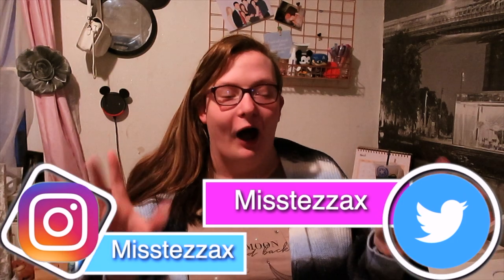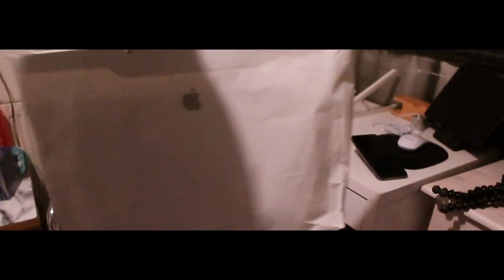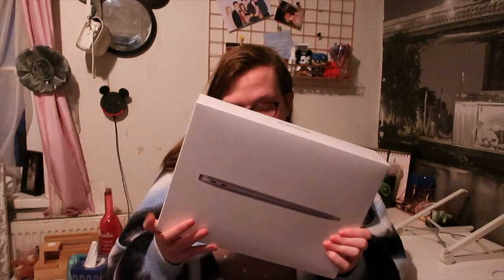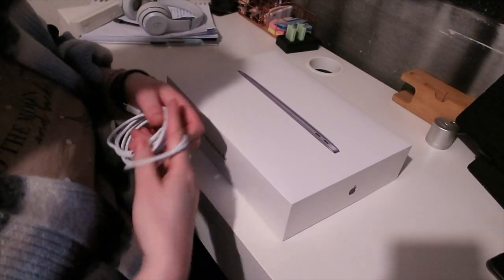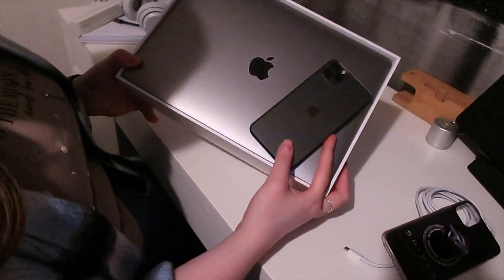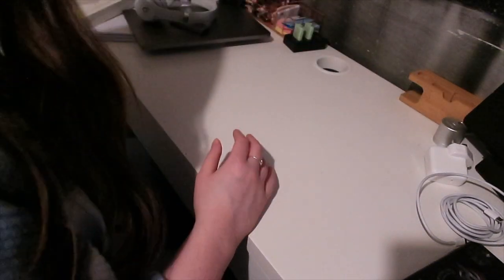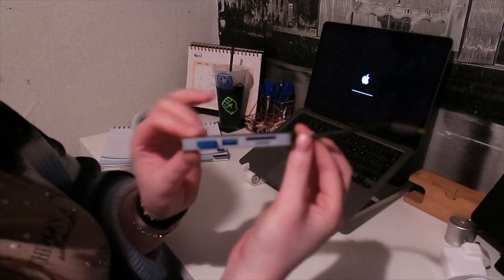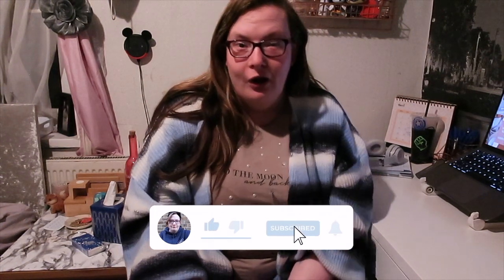Macbook Air M1 Unboxing & Customisation Tips // Misstezzax 2021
♡OPEN ME♡

These are the first few  things I did to set up my new M1 Macbook Air! After doing some research I then added a few customisation to my new M1 Macbook and in today's video that's what I show. I hope you guys enjoyed this video, and If you're looking for ways to customise your Macbook, then I hope that you learned some good Macbook customisation tips from this video! Some of the customisations I did are specific to MacOS Big Sur which is the new operation system for macs.

I'm Terri, a lifestyle, and technology obsessed Youtuber from South East London.